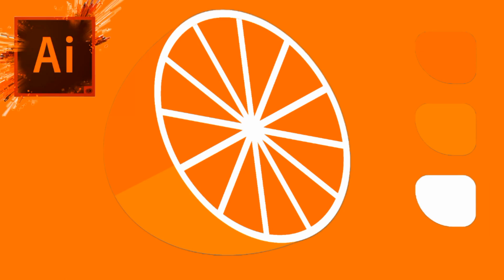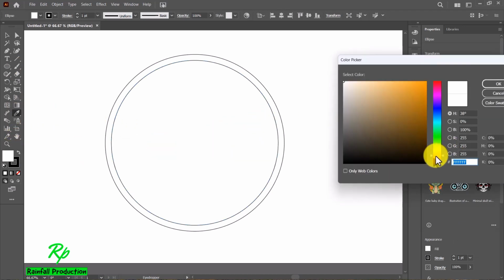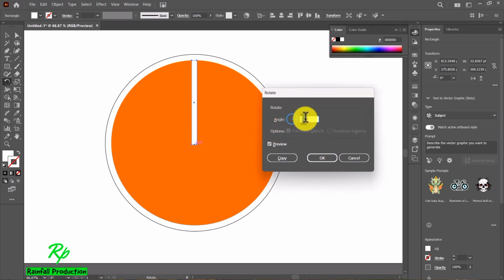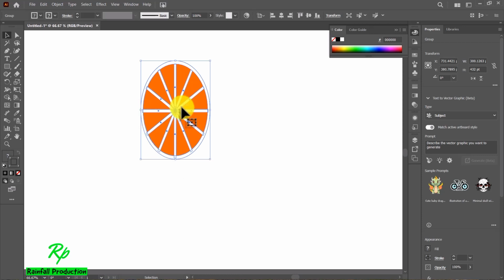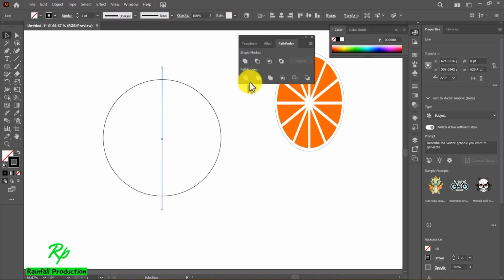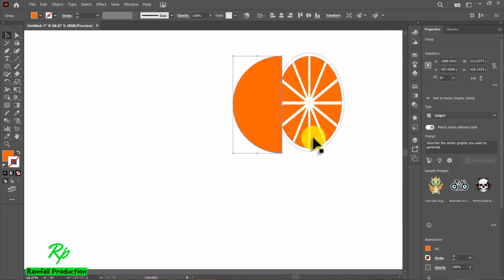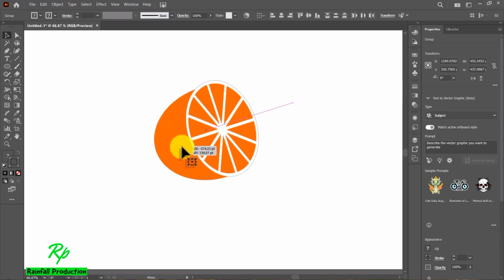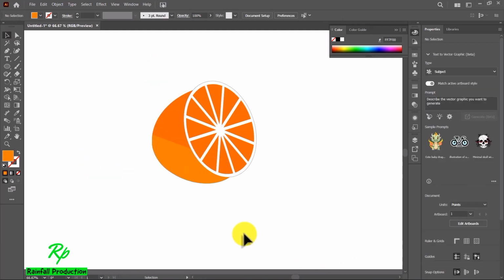Orange tutorial in Adobe Illustrator- Adobe Illustrator tutorials for beginners- Rainfall Production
vector orange in adobe illustrator
how to draw orange in adobe illustrator
draw a orange in adobe illustrator